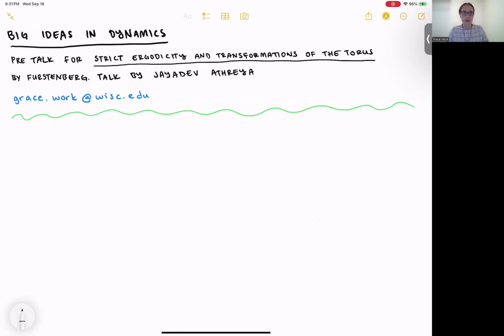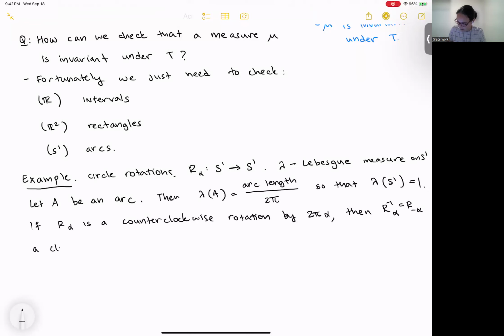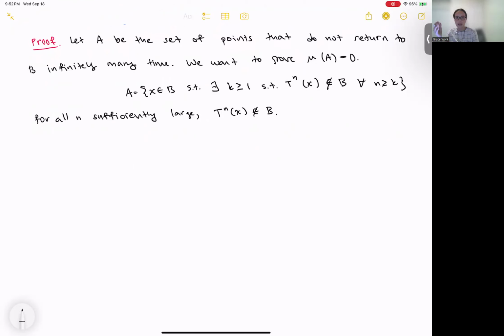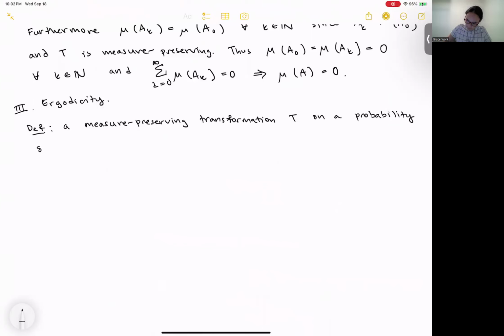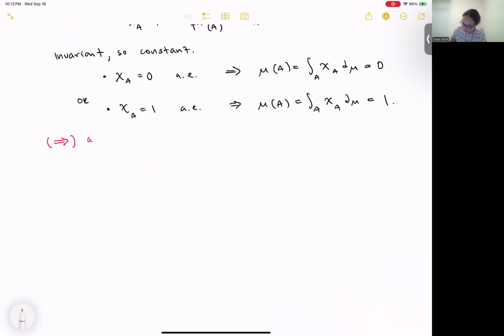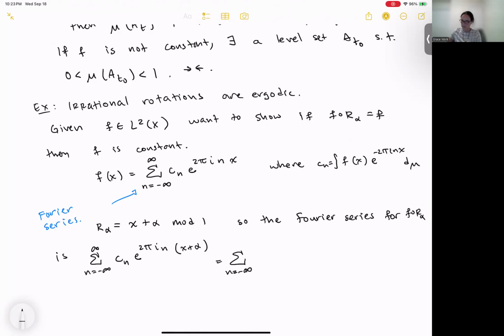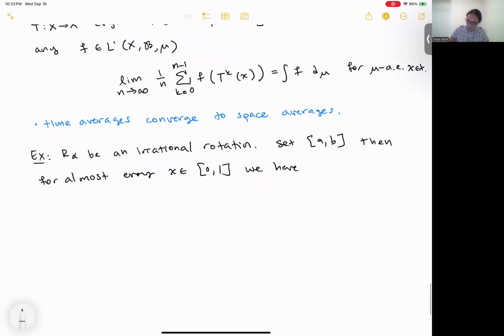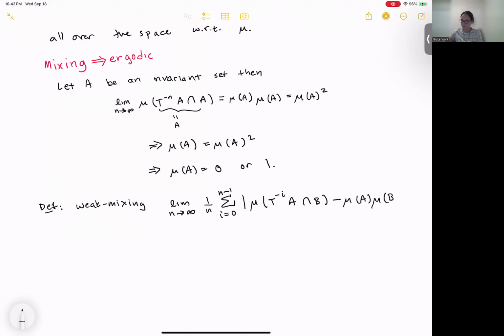Pre-Talk for Strict Ergodicity and Transformation of the Torus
By Grace Work, Faculty at the University of Wisconsin-Madison at the time of recording.

Recorded for Big Ideas in Dynamics, Fall 2024.